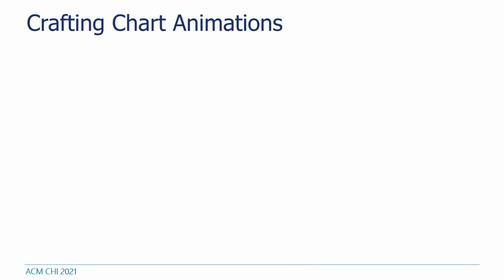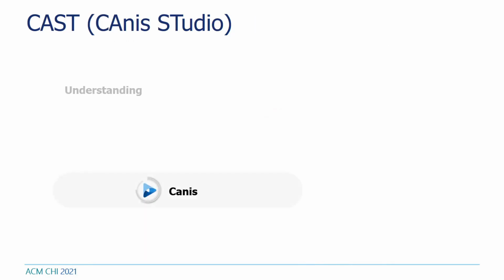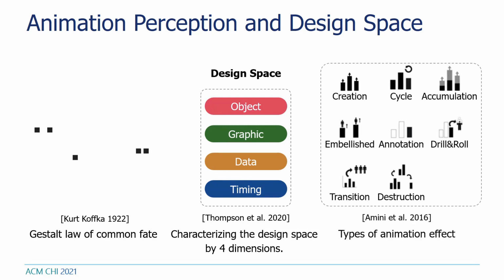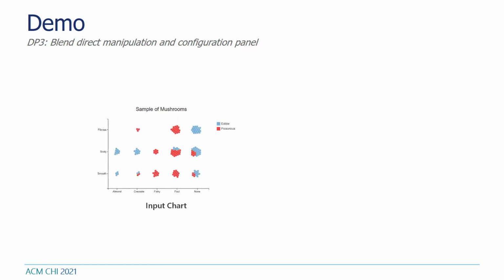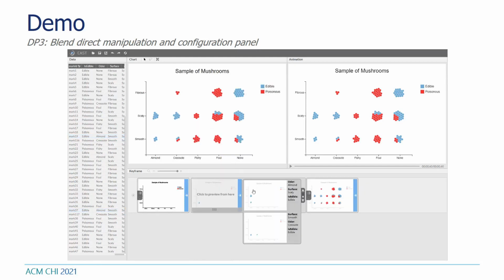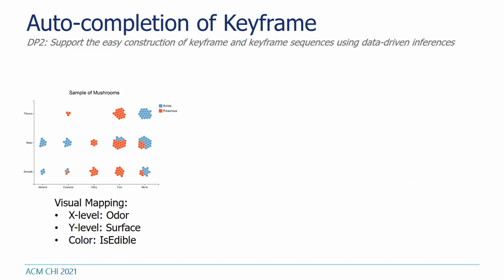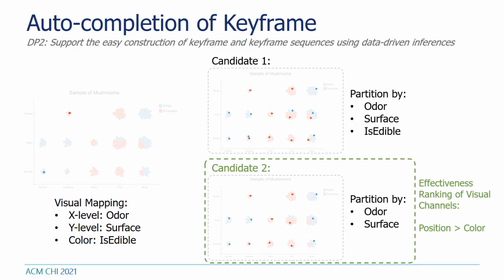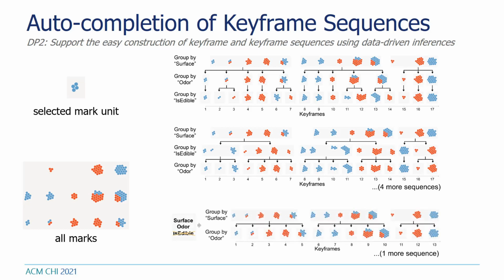CAST: Authoring Data-Driven Chart Animations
Tong Ge, Bongshin Lee, Yunhai Wang

Session: Designing Effective Visualizations

Abstract
We present CAST, an authoring tool that enables the interactive creation of chart animations. It introduces the visual specification of chart animations consisting of keyframes that can be played sequentially or simultaneously, and animation parameters (e.g., duration, delay). Building on Canis, a declarative chart animation grammar that leverages data-enriched SVG charts, CAST supports auto-completion for constructing both keyframes and keyframe sequences. It also enables users to refine the animation specification (e.g., aligning keyframes across tracks to play them together, adjusting delay) with direct manipulation and other parameters for animation effects (e.g., animation type, easing function) using a control panel. In addition to describing how CAST infers recommendations for auto-completion, we present a gallery of examples to demonstrate the expressiveness of CAST and a user study to verify its learnability and usability. Finally, we discuss the limitations and potentials of CAST as well as directions for future research.